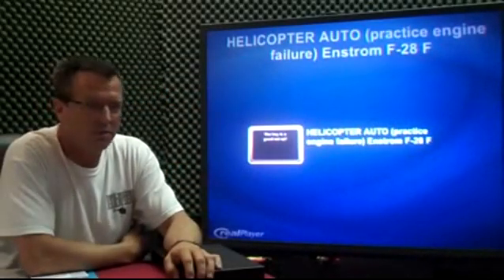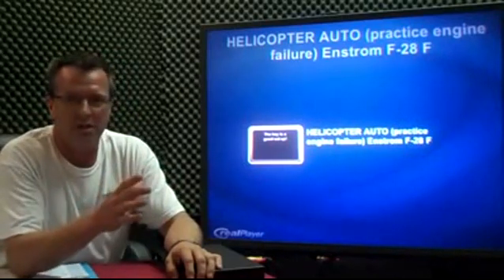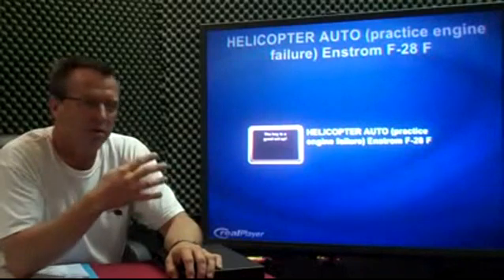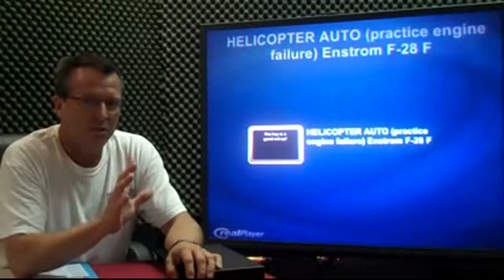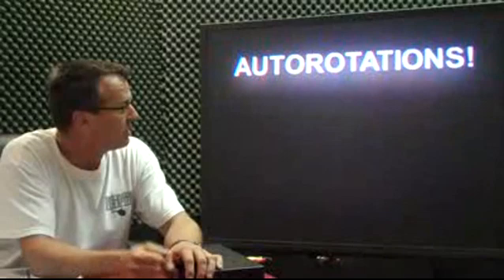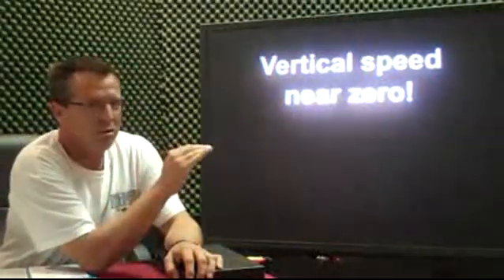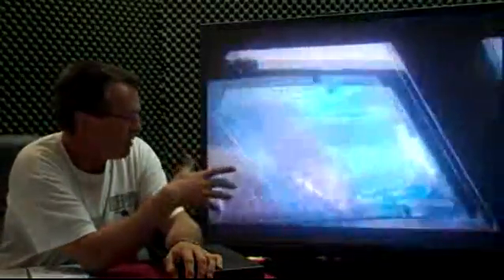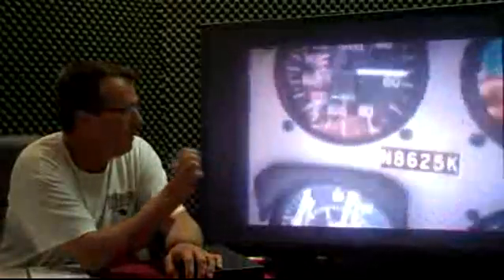Helicopter Training: A Few Tips On Helicopter Autorotations!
Hello, I'm Kenny Keller, the creator of Helicopter Online Ground School, and I can now add the title author of the Amazon Number One Bestseller in Education Testing. Today, I wanted to do a helicopter training video on autorotation, the thing that we all love to do, getting into the fun stuff. Autorotations are fun and can be fun. They can be stressful. But, I want to give you a few tips, and then I'll follow it up with a short video. Basically, on autorotation, the key is a good setup. It's like a normal -- a key to a good normal approach or the key to a good hoverato [sp], anything, is a good setup. So, on a straight in auto, you want to have your 500 AGL. You want to have your vertical speed near 0. Have the altitude you want, whatever that may be, MSL, you want to be 500 AGL. And then the instrument, we're using 70, where you're just a little bit above 70 so that, when you enter, you have a nice setup. You enter nice and smooth. You do three things. Lower collective, roll off the throttle a little bit, and the instrument just roll it enough to crack the needles, add a little bit of right pedal, and a little bit of [inaudible] cyclic to set your speed. If you have a nice entry, that's all you have to do at the beginning. And then on your way down, you're doing a crosscheck, looking inside, looking outside, looking outside at your spot, back inside at your RPM, back outside, back into your airspeed. If you set it up nice, it's going to be nice. As you're flying it down, you're going to wait until about treetop level, and at approximately treetop level, you're going to start a gentle flare. As you bring it in, make a bigger flare. And, then, eight to ten foot height skid clearance, you want to level the aircraft, raise collective, roll on your power, adjust your pedals. So, real quick, one of the videos I shot before, Autorotations, again the key is a good setup. And I'm going to show you right here we're getting ready for our spot. We have our 500 AGL. Have your vertical speed near 0. You don't want to be climbing or descending, right there at 0. 500 AGL, that's about 800 feet above sea level at C65, so we're using 1300. Airspeed close to 70. I like to be just a little bit above so, when you enter it, you can do your [inaudible] cyclic, down collective, roll off your throttle. 3, 2, 1, Enter. Here's where I enter it. In the Enstrom, we can do it nice and slow. In some of the other helicopters, training helicopters, you've got to do it a little bit faster. Once the needles are split, you are then in an autorotation. So, you're looking inside, airspeed, RPM. Outside, treetop level. Start your flare. Start with a gentle flare. Make it a little bit bigger flare keeping that airspeed right until the very end. Slow the aircraft down. Eight to ten feet, level it out. Roll in your throttle, adjust your pedals, adjust your cyclic, get everything where you need. So, again, the key is a good setup. If you enter it nice, it's going to be nice. So, if you like this, please click the Like button. We have a lot of time invested in making all these videos to kind of help you along the way and we appreciate feedback good or bad. We're continually trying to make them better, and improve the lighting, and improve quality, and we're doing the best we can with the economy we have to work with and the way things are today. Helicopter Training: A Few Tips On Helicopter Autorotations!